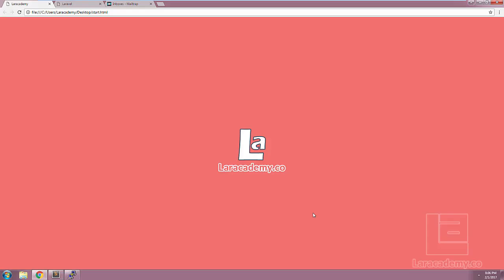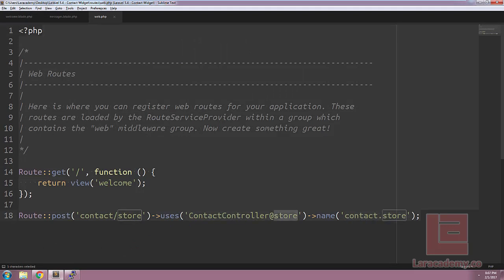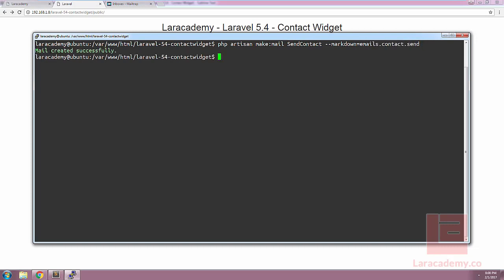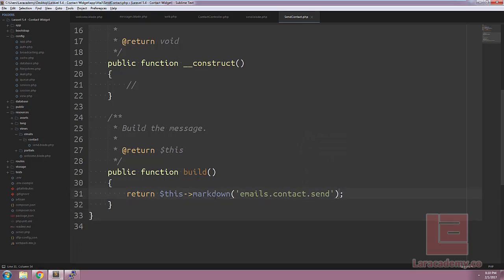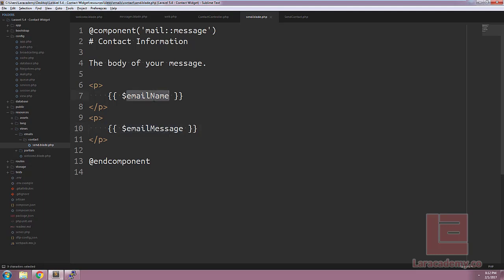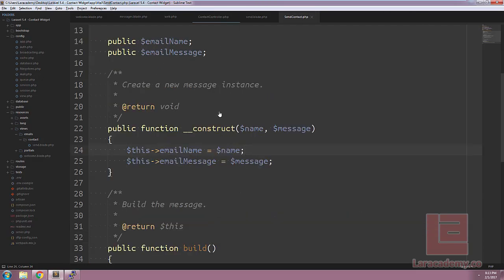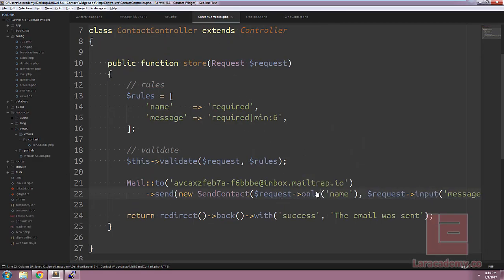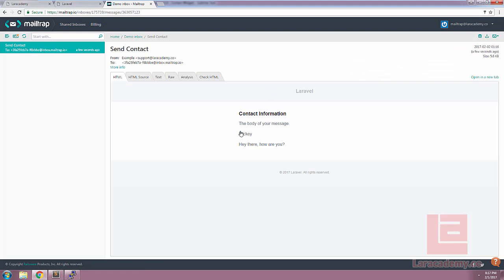Contact Form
In this video lesson we are going to be using Laravel's Mailables and Markdown email to implement a small contact form in our own application.